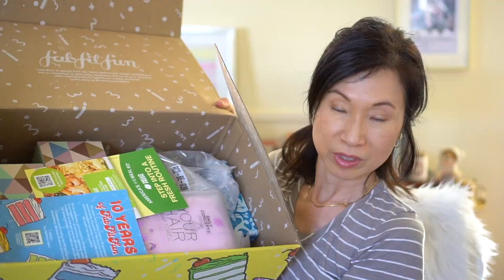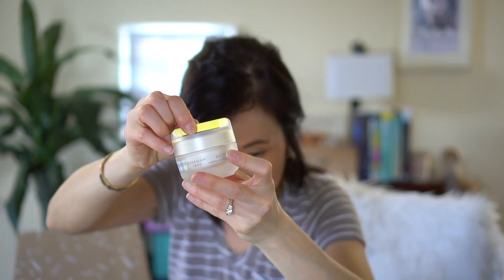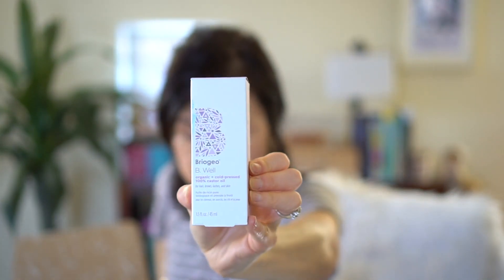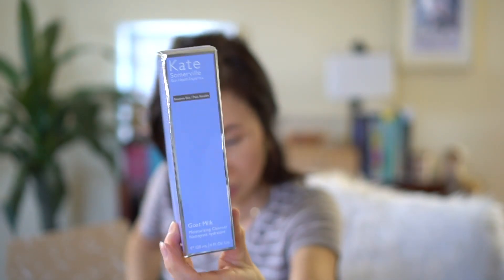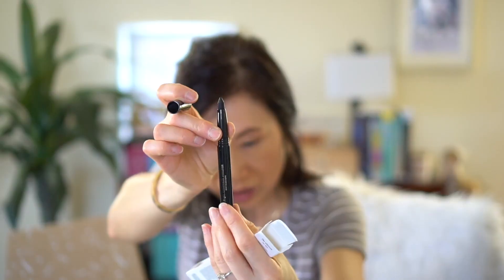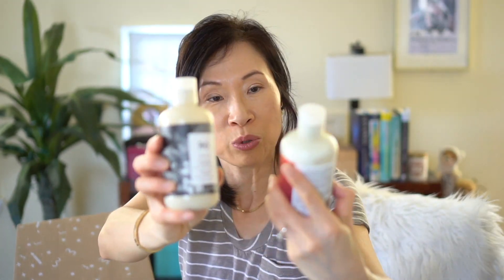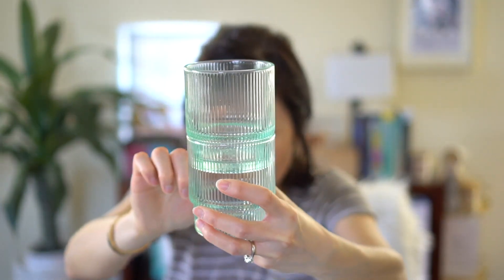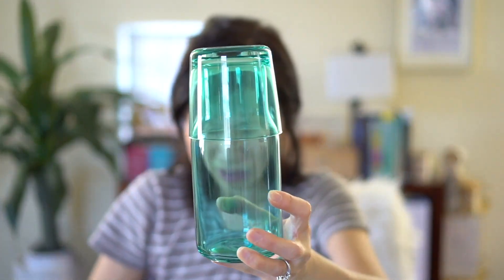FabFitFun | SPRING 2023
Hi everyone! In today's video, I'm going through all the items from my Spring 2023 FabFitFun box. This is a quarterly subscription box so I love getting mine every season! 👍

❤ MY FILMING EQUIPMENT:
Tabletop lights